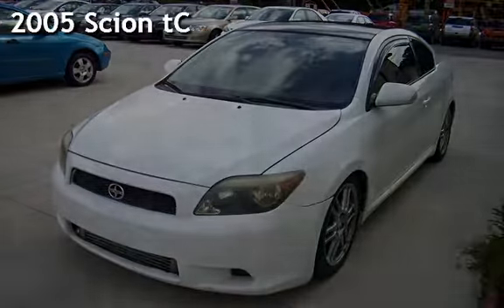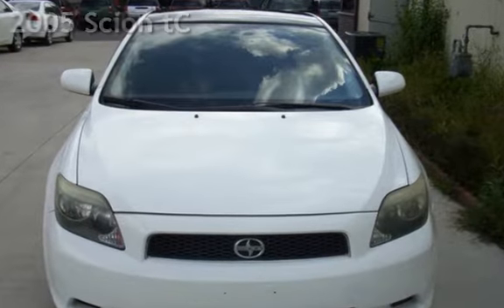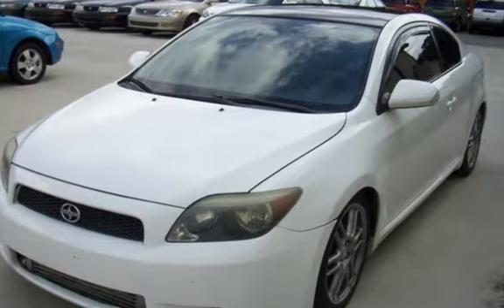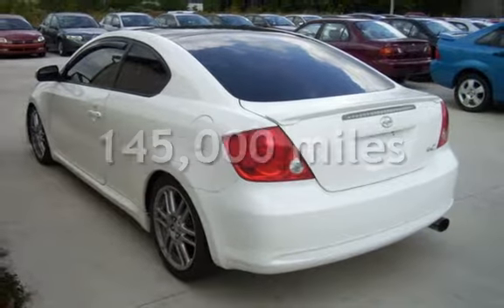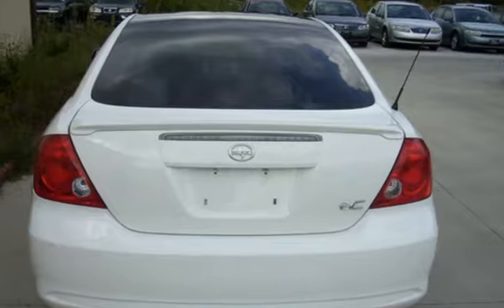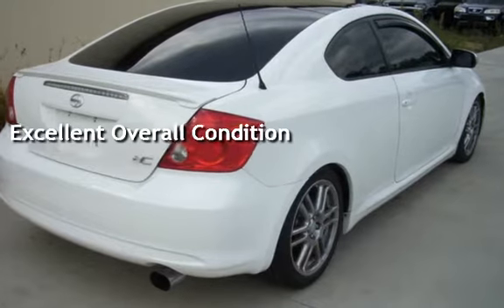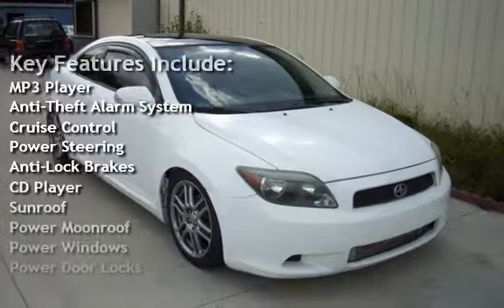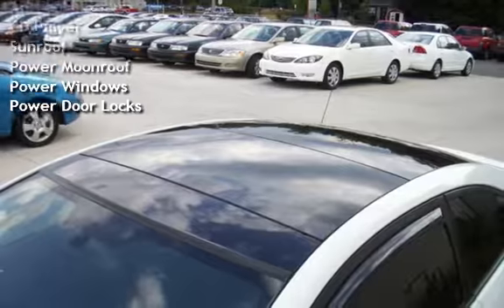2005 Scion tC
***Over $4,000 in Upgrades - Greddy Turbo Kit with aftermarket exaust.***

You are viewing a super nice, 2005 SCION TC. Made by TOYOTA! This is powered with the 4 Cylinder engine, the transmission is Manual. This vehicle drives very good, and its extremely reliable! The engine sounds super, no ticking, knocking or anything else, it shows perfect compression, the transmission shift flawless on all gears, no slipping, no surprises. TOYOTA, the maker of SCION has proven thru the years to make very reliable and long lasting vehicles. The car was recently checked out and test driven by our mechanic and no problems were found, we check out all vehicles before we sell them! We sell only sound cars with good history - buy with confidence! The vehicle provides very secure and comfortable ride! The body is very straight. The paint on this vehicle is in good condition except for some small dings and scratches here and there all very minor and very normal for a used vehicle. The interior is very clean. The exterior and interior are both in amazing shape! Everything points that its been very well taken care of and if these are maintained properly they go over 200,000 miles! This is very nice car, don't miss this opportunity to own it at a great price! The spare is in the trunk together with the jack and both appear unused.